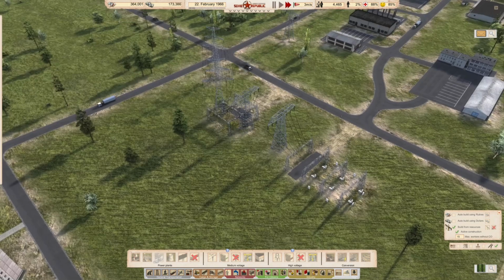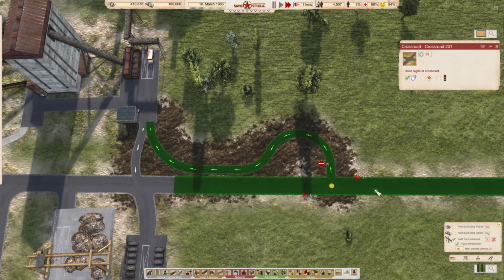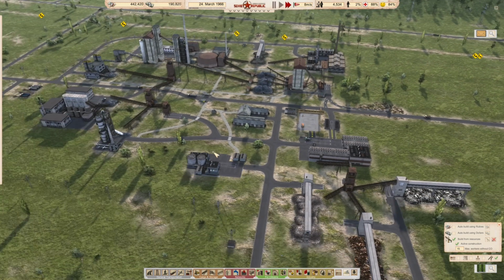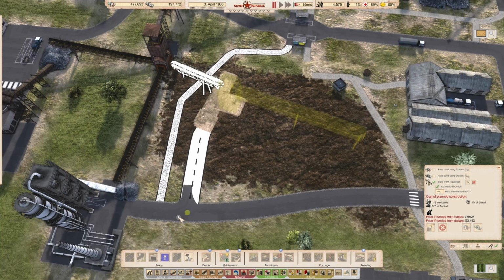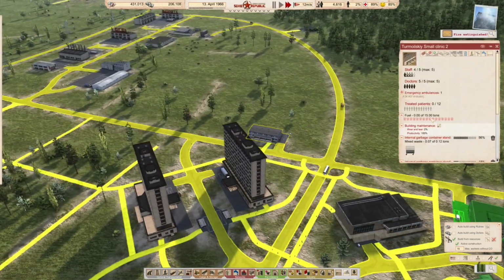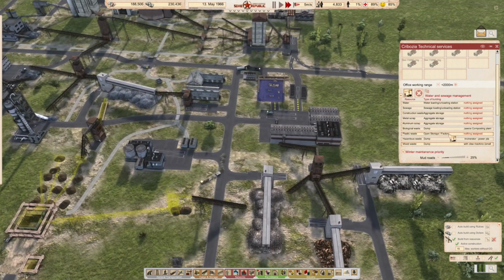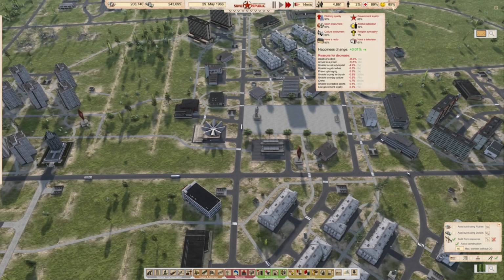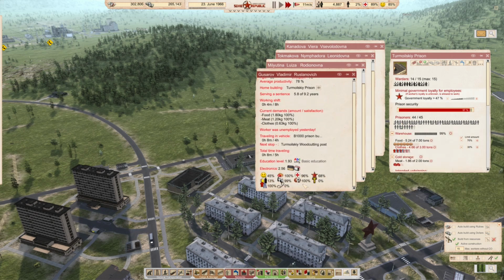Closing the Construction Waste Loop - Workers & Resources: Soviet Republic - Ep. 19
In this series we play Workers & Resources: Soviet Republic using the new waste and maintenance mechanics, we will be playing using a random map and researching our way into modern industries and self sufficiency. WR:SR is an intensive city builder and resources tycoon hybrid. You plan and build your city, but also manage the economy of your glorious soviet republic. This includes, managing workers and resources to create or import what the republic needs and to export the surplus and maintain a healthy bank balance. In this series we go so far as to manage electricity infrastructure and fuel for vehicles. It is awesome, trust me.